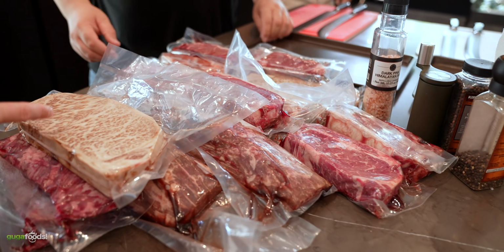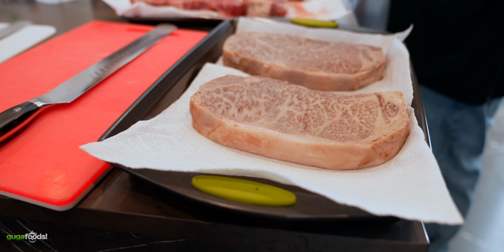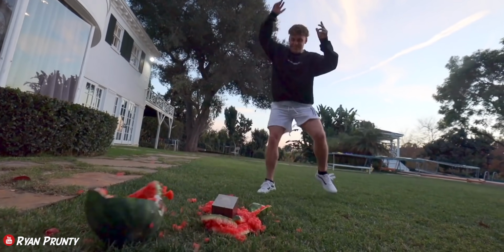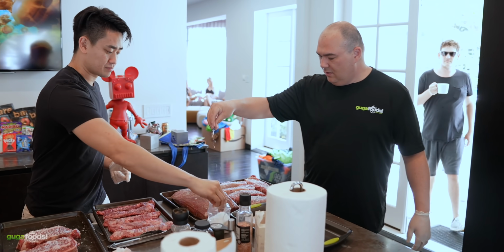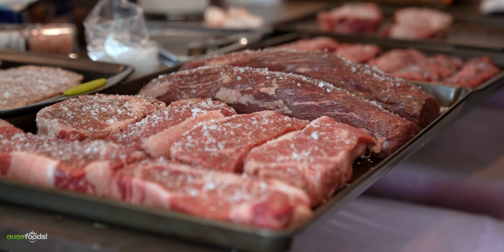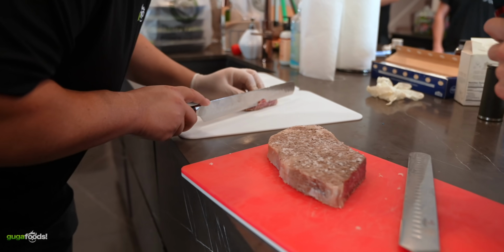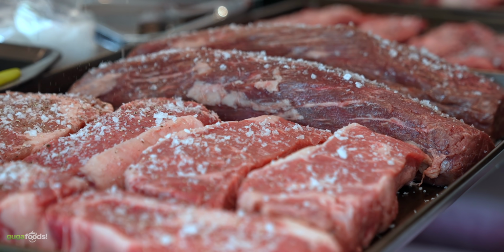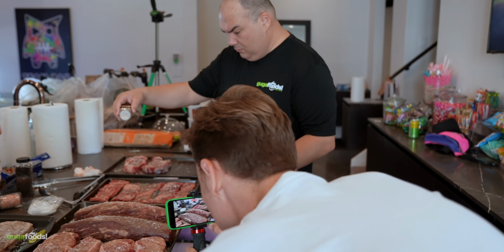I became a personal CHEF for 1 day and this happened!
to get $5 off Magic Spoon’s deliciously healthy cereal, happiness guaranteed!

I got to cook $15,000 worth steaks with Carter Share and Team RAR! It was epic and on this video I share with you how I cook expensive steaks for a crowd!

* Guga MERCH *
Cups and Boards
* MAIL TIME Want to send something?
13876 SW 56th Street (№128)

* The link below has EVERYTHING I USE *

* VIDEO EQUIPMENT *
Main Camera
2nd Camera
Slow Motion Camera